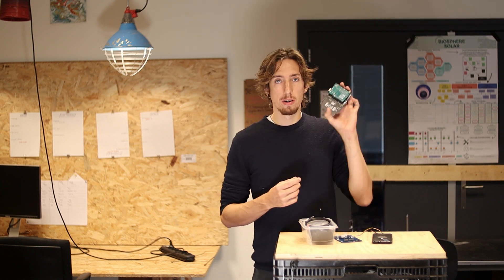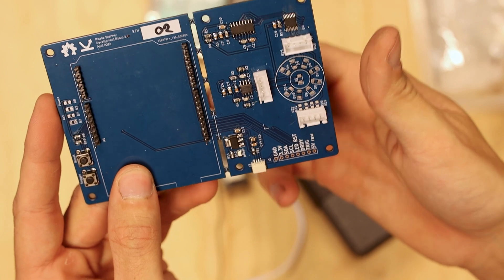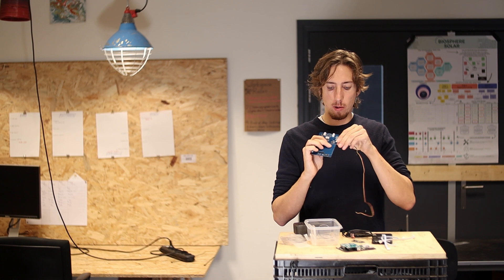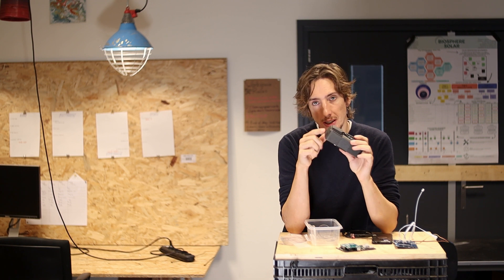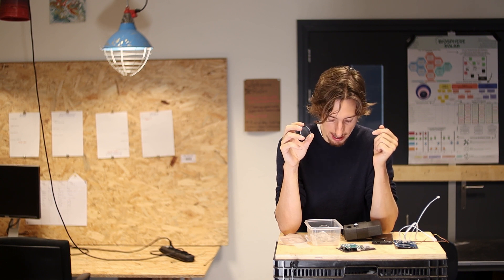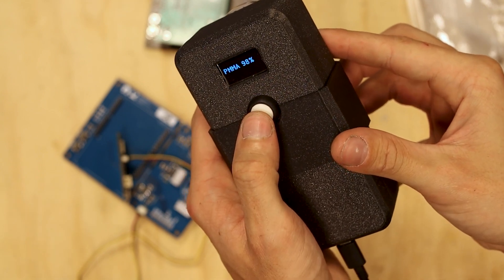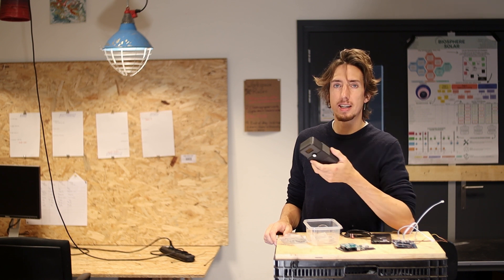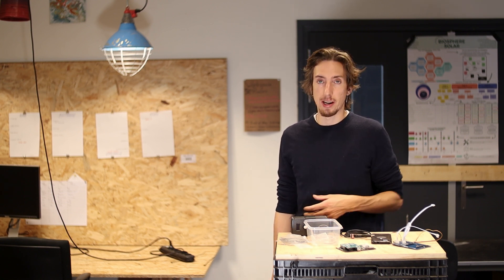Plastic Scanner update - From development board to handheld 🤖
Here is the latest update video!

If you also want to pick up something, you can find a list